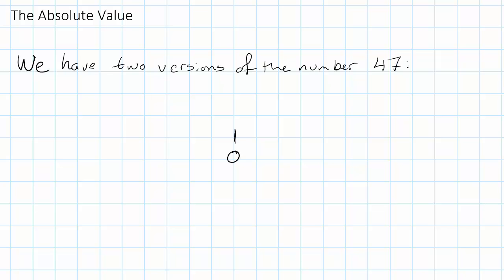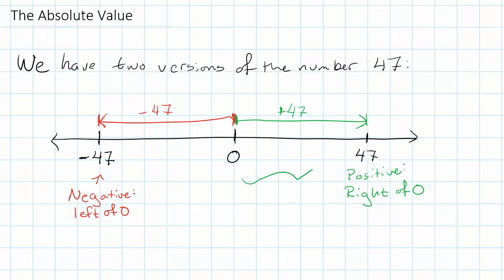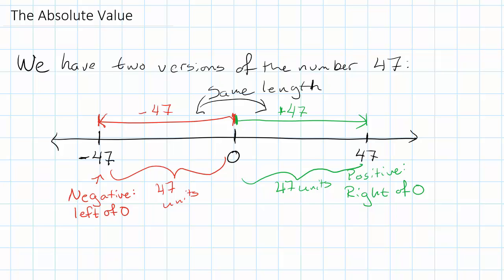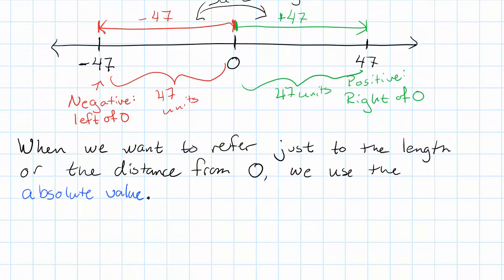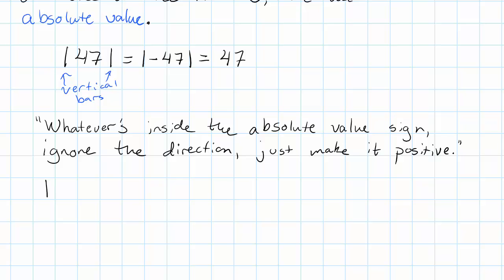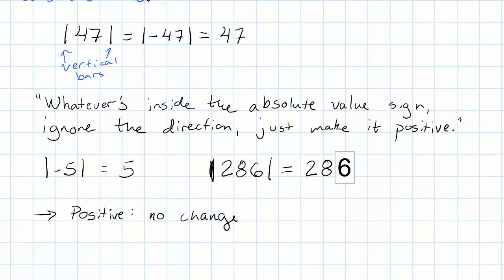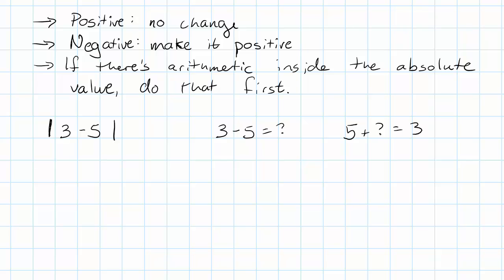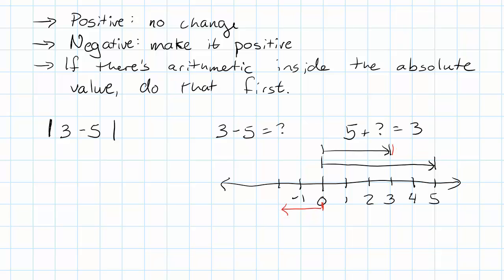1.2.4 - The Absolute Value